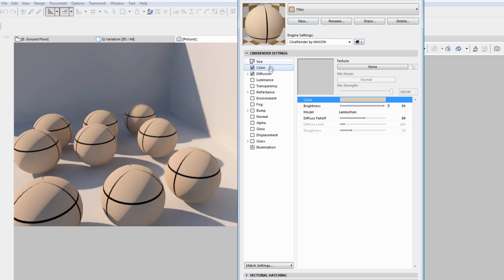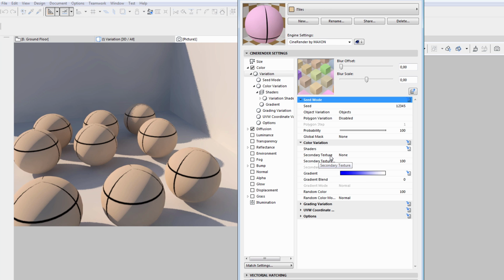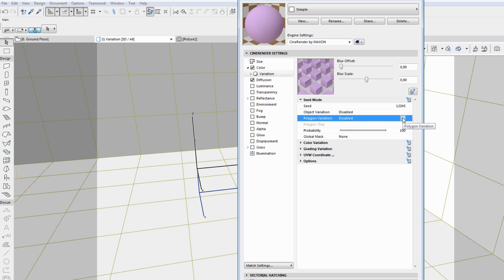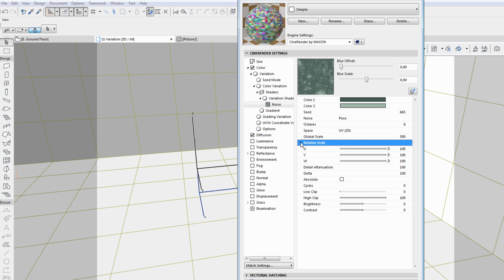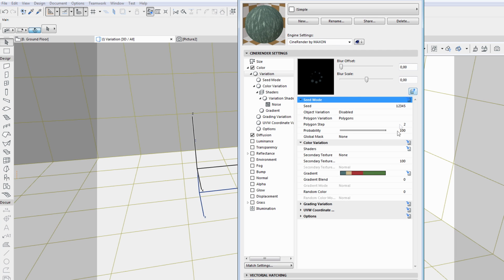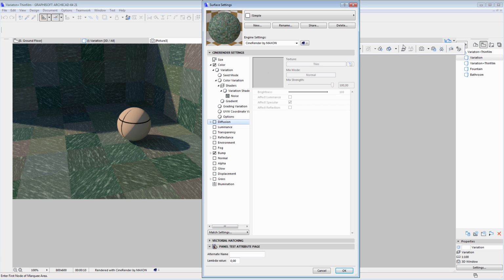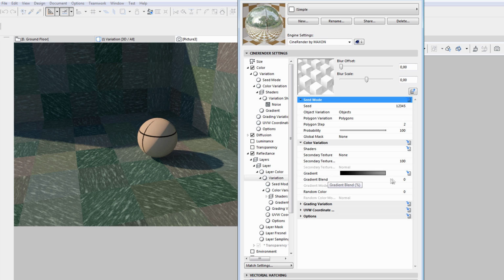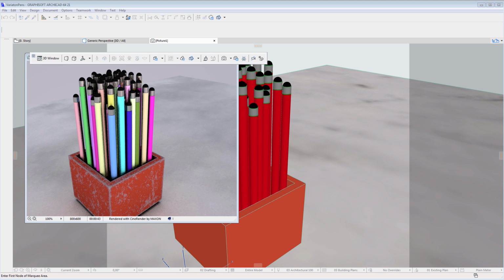ARCHICAD 21 - CineRender: The Variation Shader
This video presents the Variation Shader used by ARCHICAD's built in CineRender engine. Using this shader we can further improve the representation of surfaces. You can make the individual colors of the objects differ slightly, ensuring a more professional and more natural look in the final rendering. This can be handy for example for book shelves or when creating chair distribution for an auditorium.